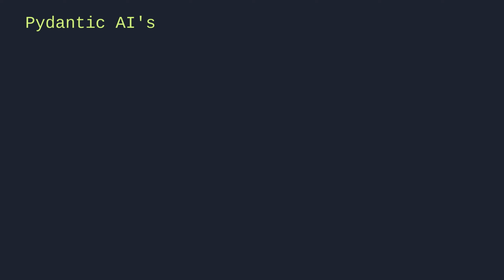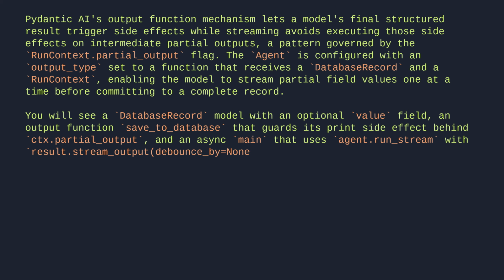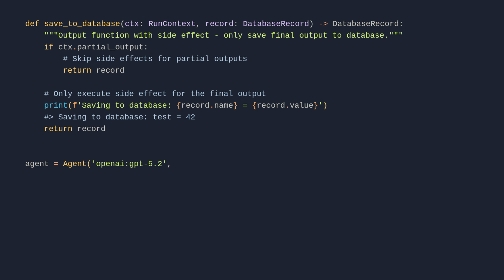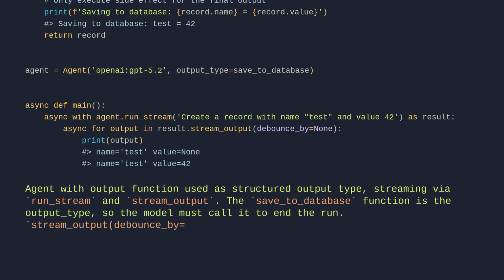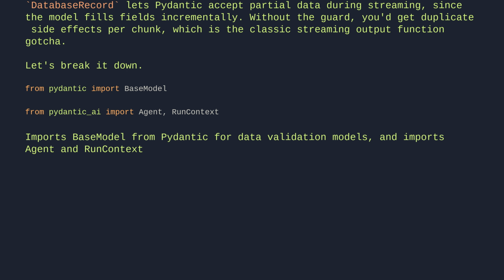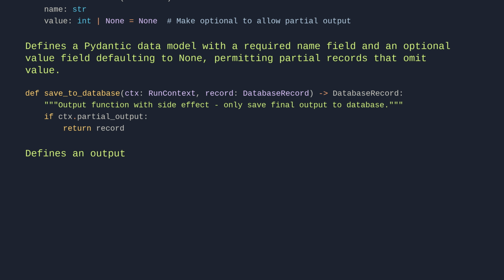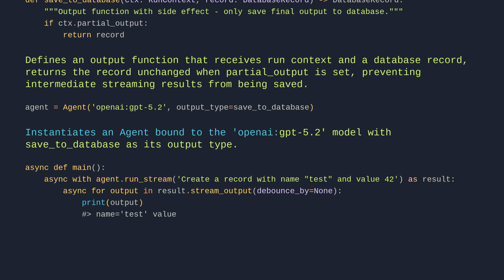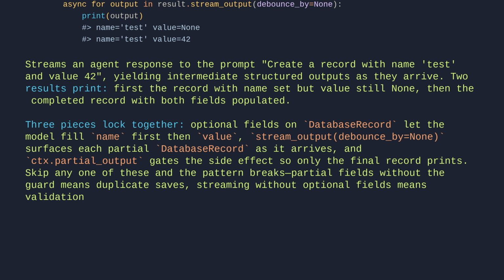Pydantic AI Output Type Patterns - Part 6/19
Pydantic AI output functions as structured output types with streaming. Covers optional fields for partial records, stream_output with debounce_by, and using ctx.partial_output to gate side effects.

Zen Koan Explanation:
During streaming, `save_to_database` is invoked for every partial output but skips its side effect because `ctx.partial_output` is `True`, allowing the record to "step past" without being saved. Only when the final complete output arrives — with `ctx.partial_output` set to `False` — does the function execute the print statement and persist the record.